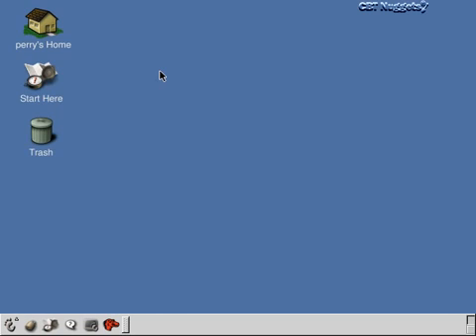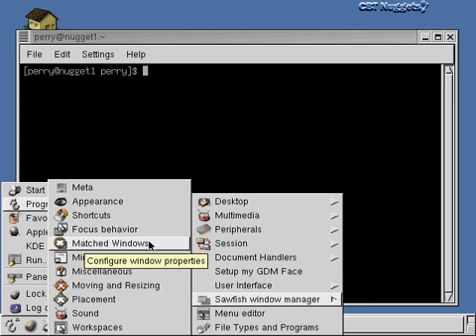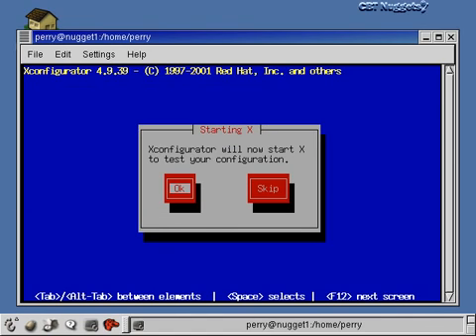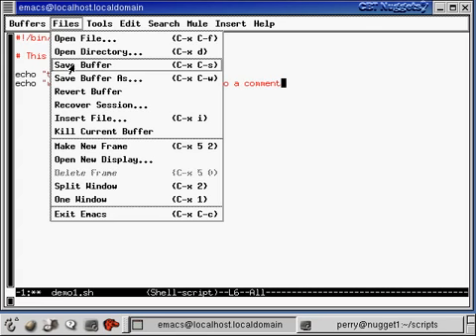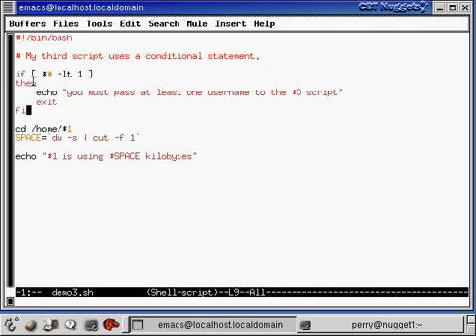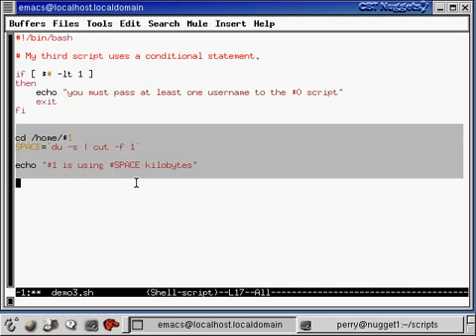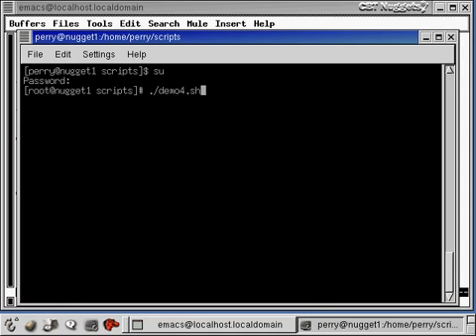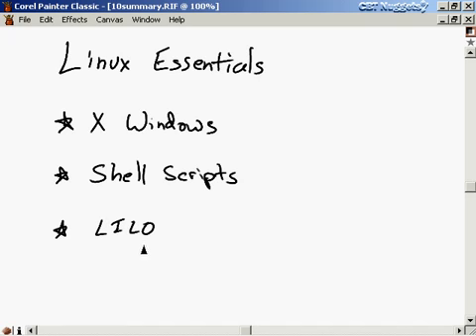10 Linux Essentials